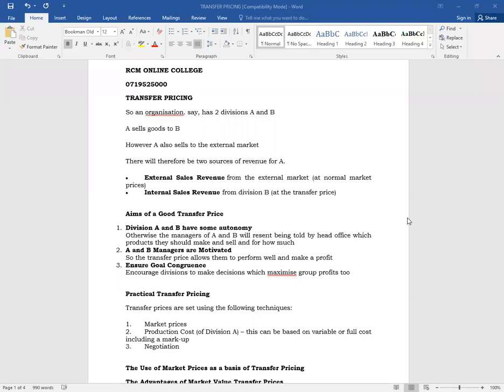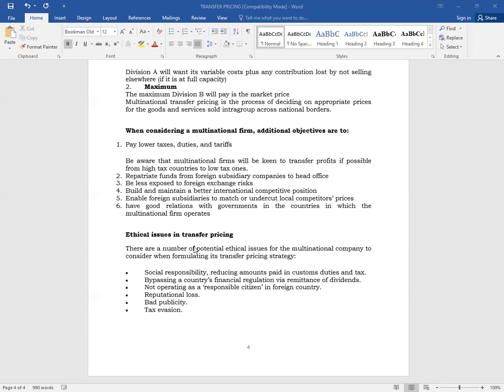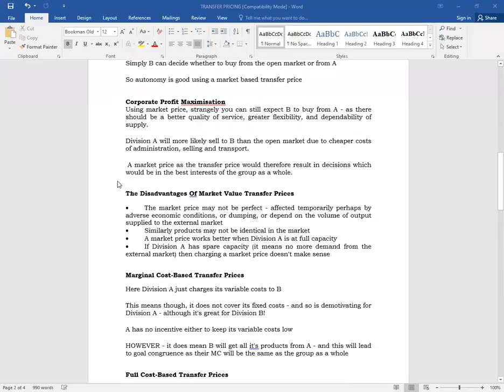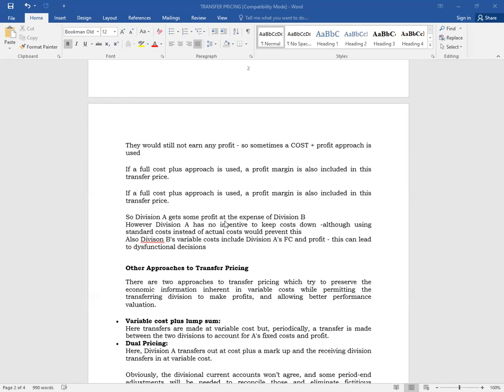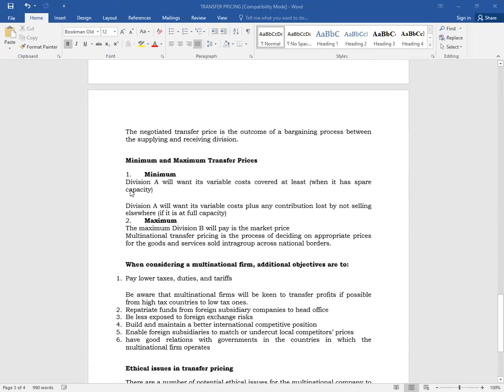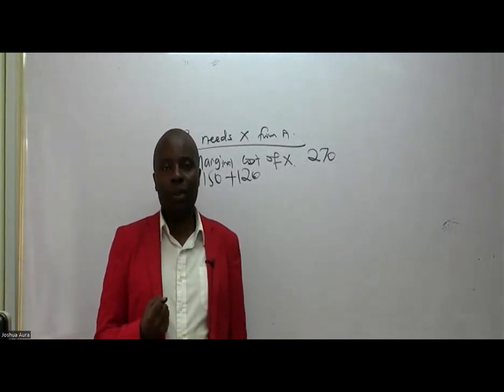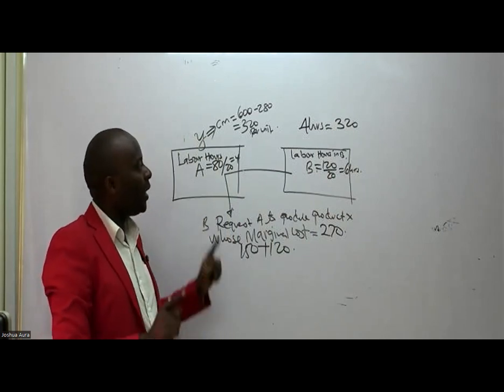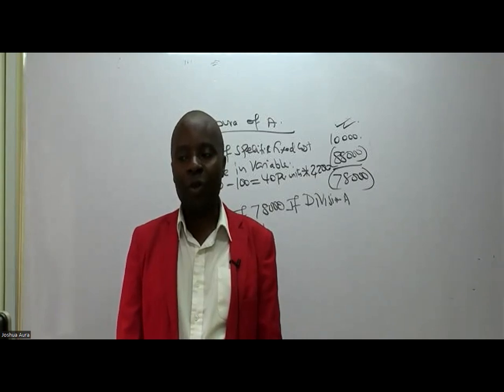AMA TRANSFER PRICING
CPA ACCA ADVANCED LEVEL